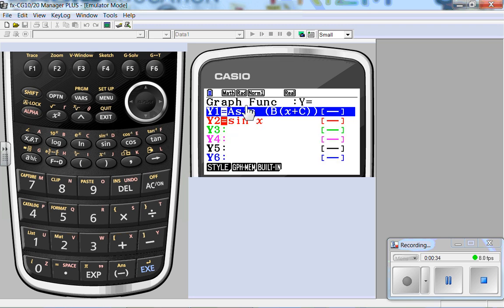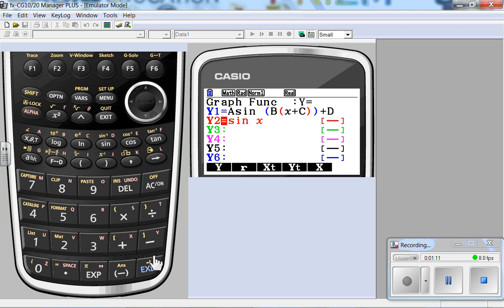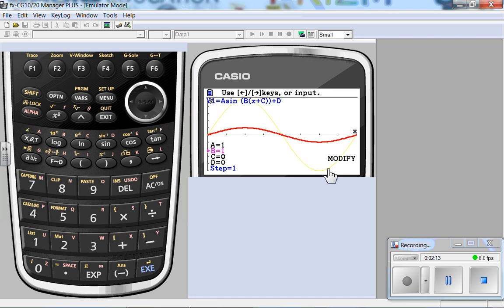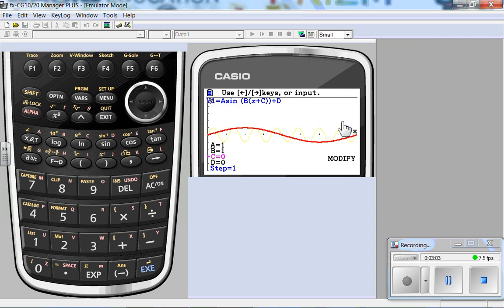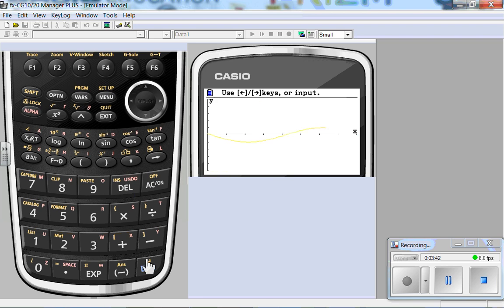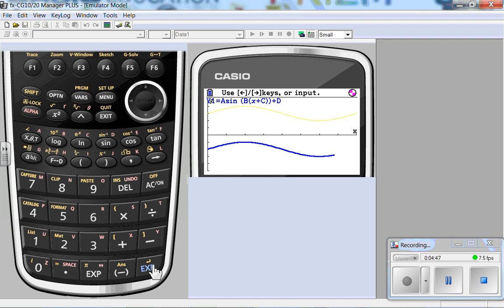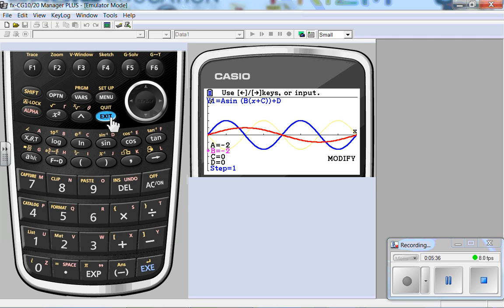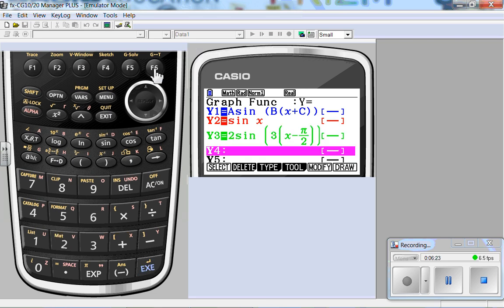transforming trig functions using Prizm modify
Teaching transforming trig functions on the Casio Prizm